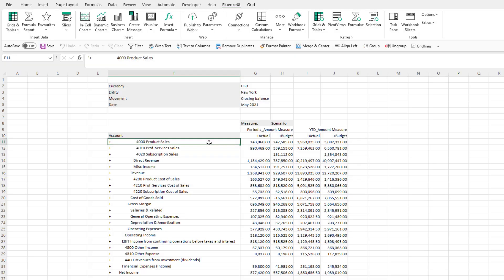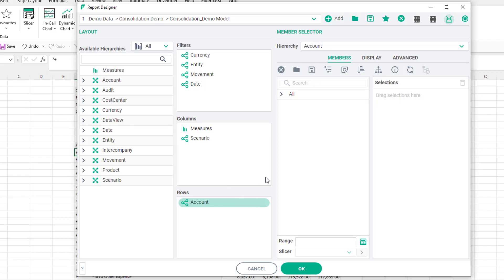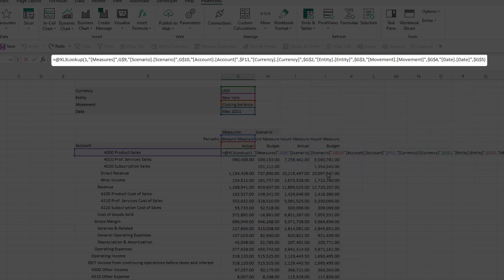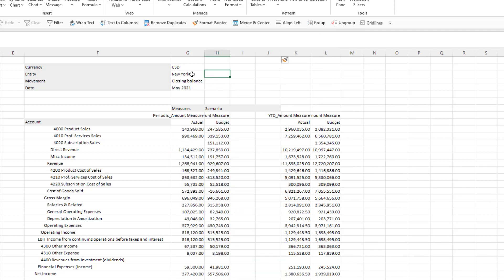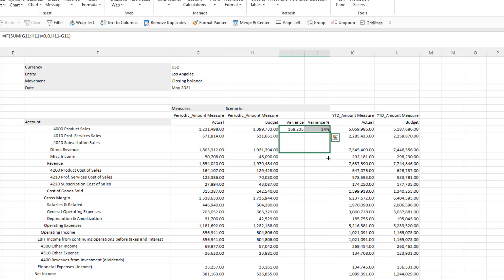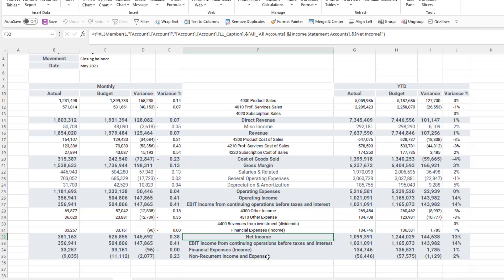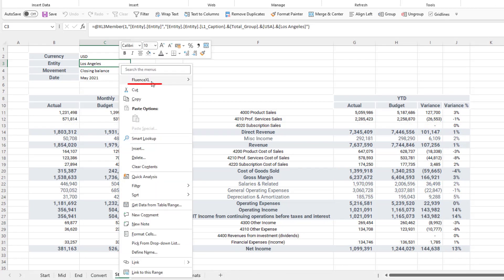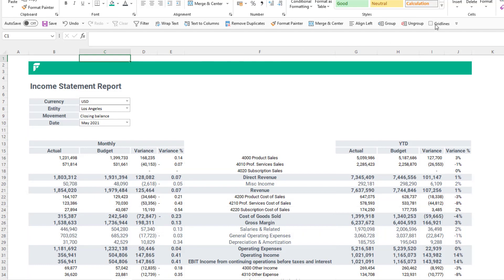Formula Reports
A guide to creating formula reports within FluenceXL. These reports allow users to create data connected reports with completly customiseable layout and formatting.